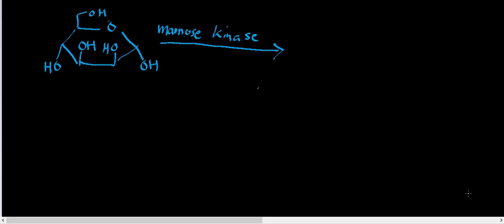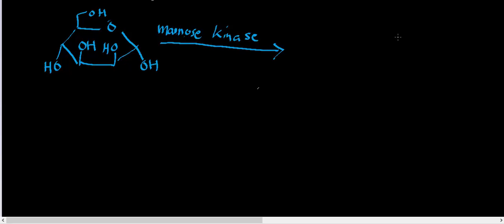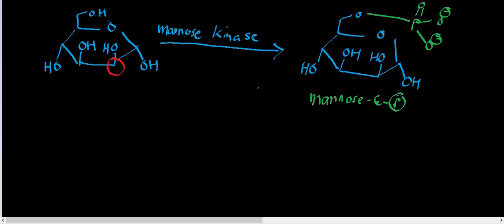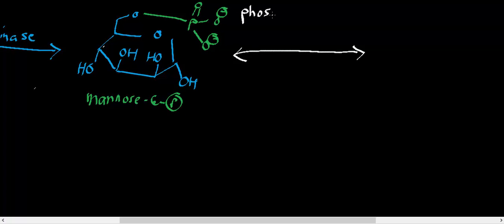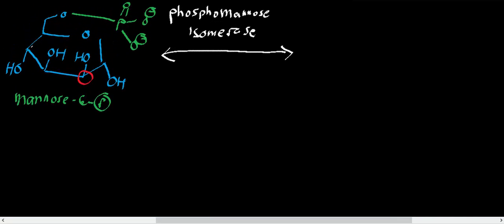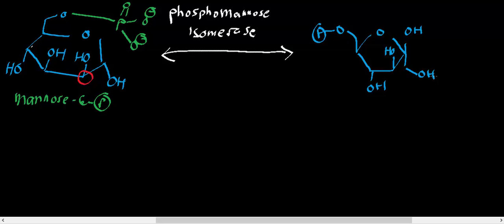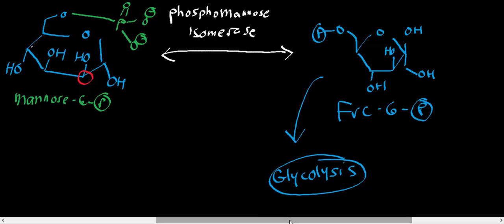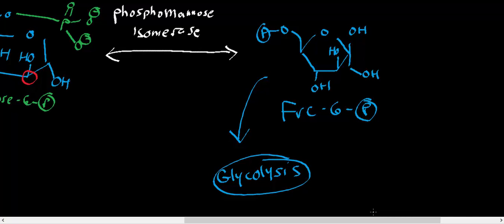Biochemistry | Mannokinase [Degradation of Mannose]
Welcome to Catalyst University! I am Kevin Tokoph, PT, DPT, and this is one of my earlier biochemistry videos where we discuss the catabolic pathway for the molecule, mannose.